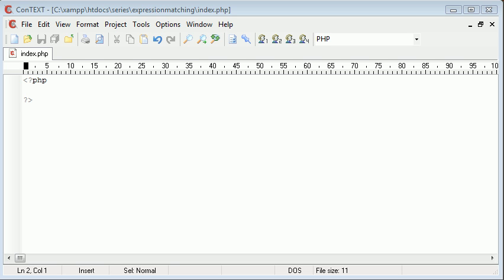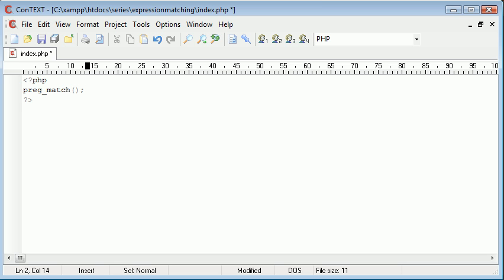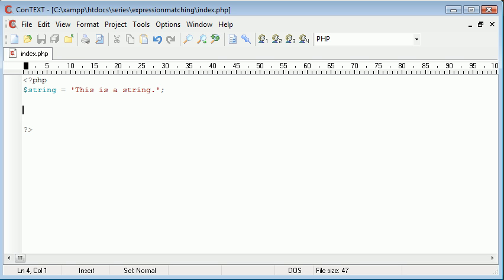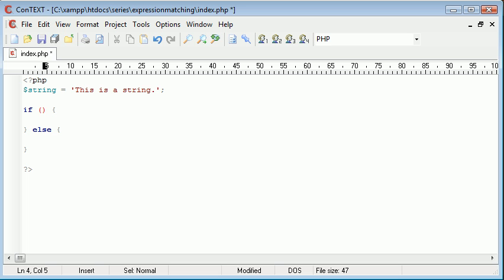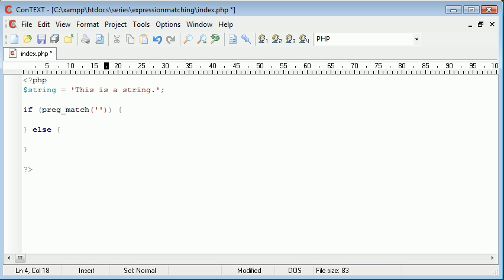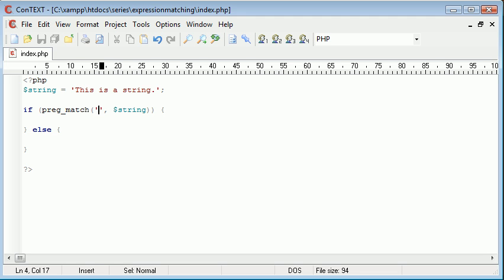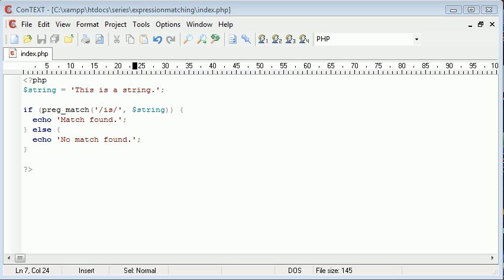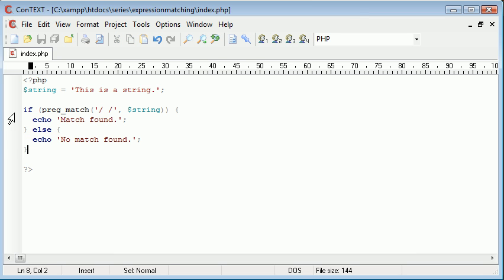Beginner PHP Tutorial - 44 - Expression Matching